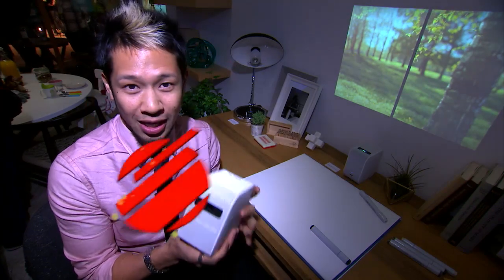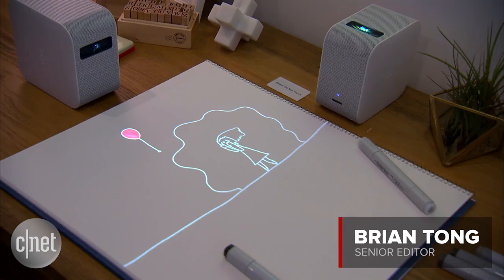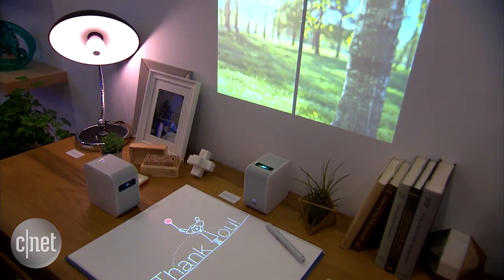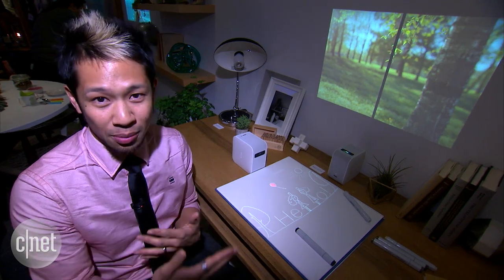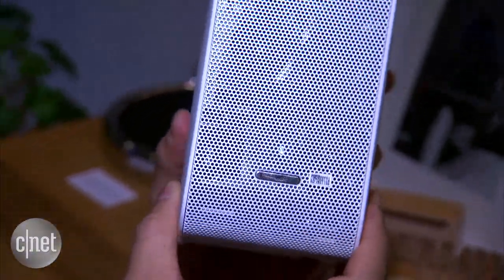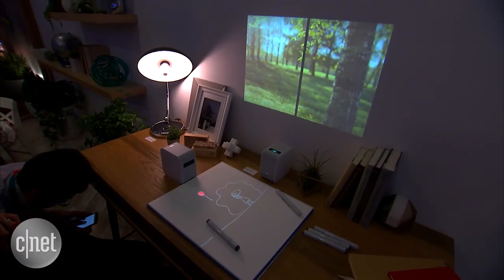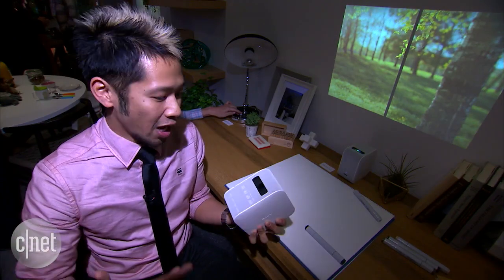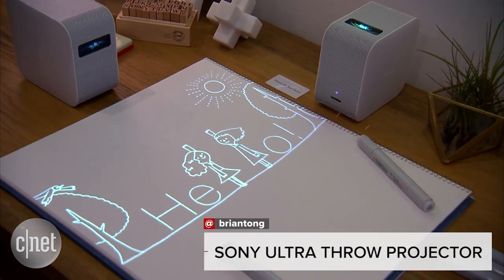Sony Portable Ultra Short Throw Projector is tiny, homely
Sony's Portable Ultra Short Throw projector will let you watch a video on your wall, desk, ceiling or floor.